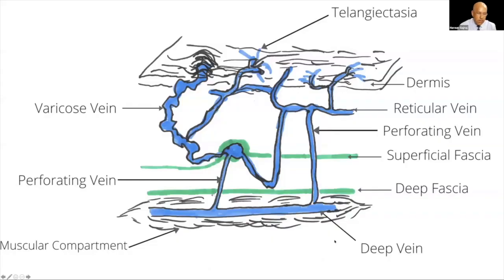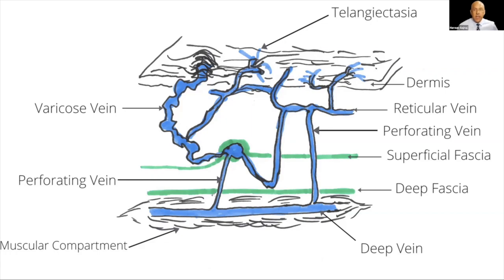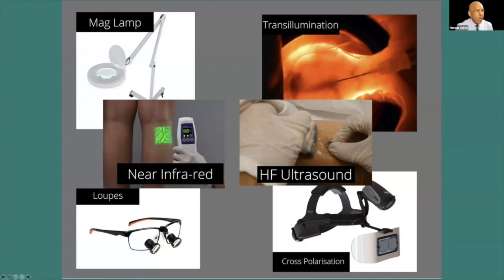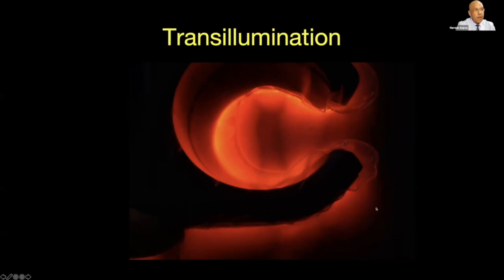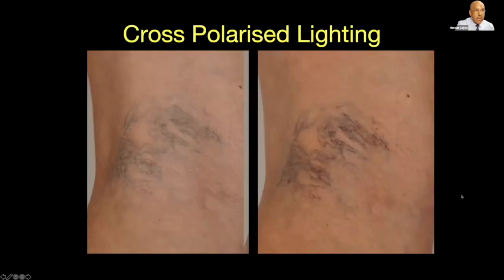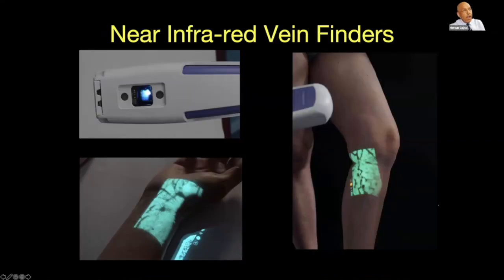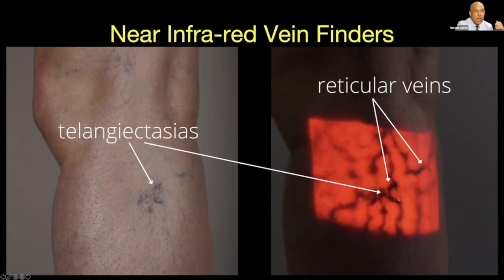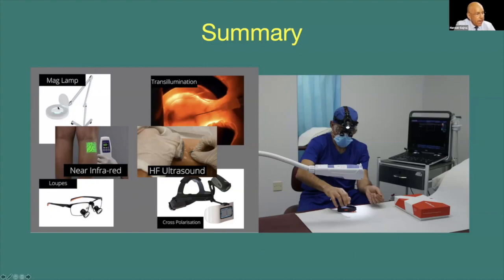Advanced Microsclerotherapy Leg Spider Vein Treatment: See Better, Inject Better, Better Results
The Key to the best results after Microsclerotherapy is to see the spider veins clearly, find the feeder veins and to inject these accurately. There are 5 important gadgets that help.

Everything You Need for Your Microsclerotherapy Practice

This is a recording of a presentation I gave to the annual conference of the Bristish Association of Sclerotherapists.